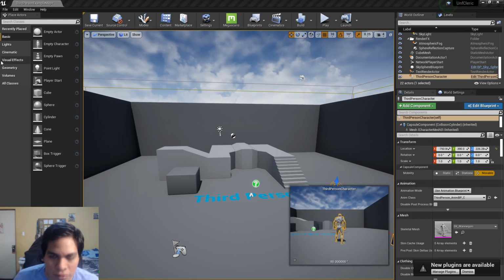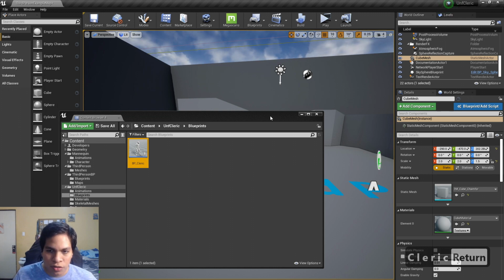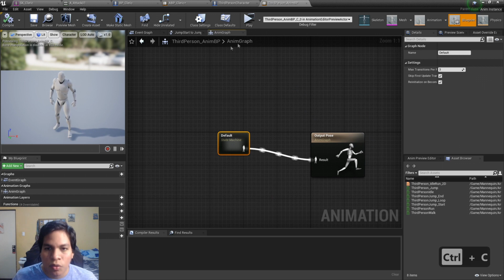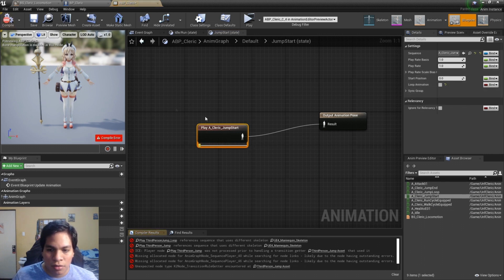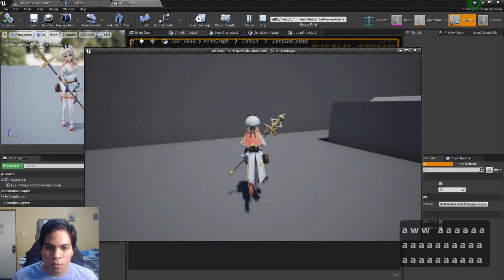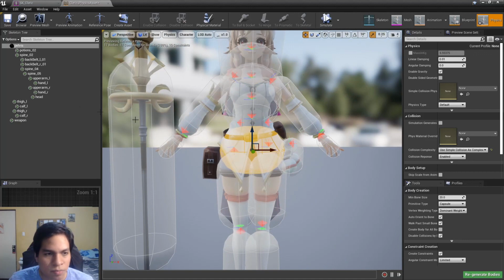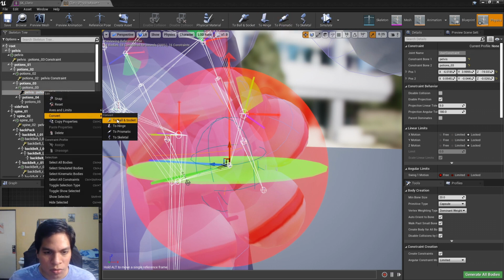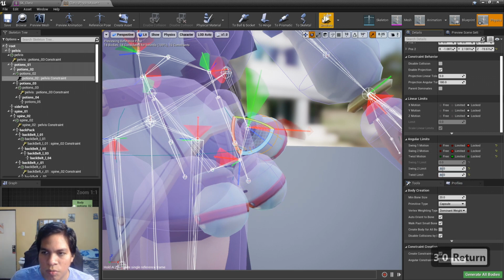SETUP Characters in Unreal Engine